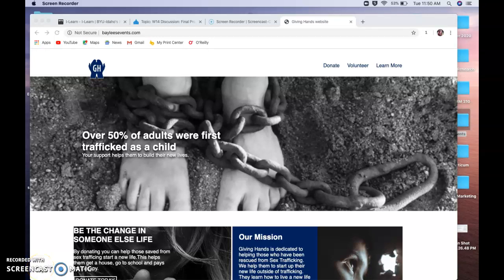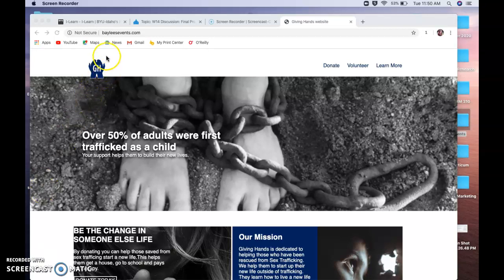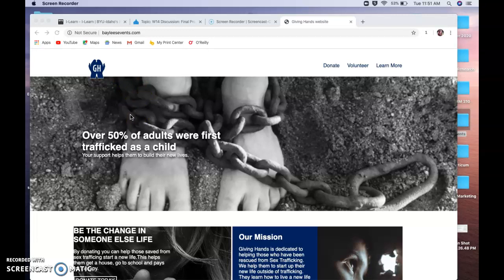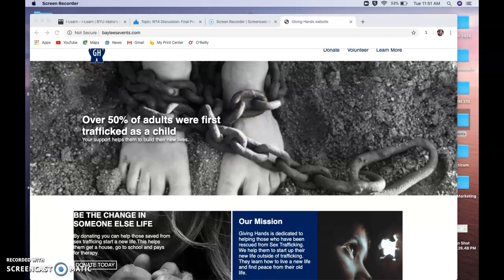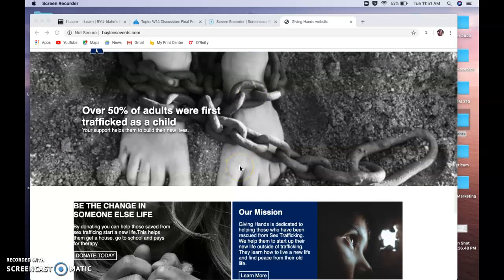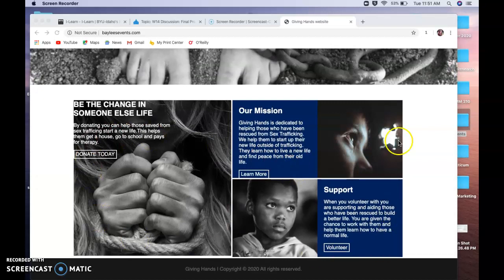Giving Hands Website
This is a recording of my website and the purpose for the website.